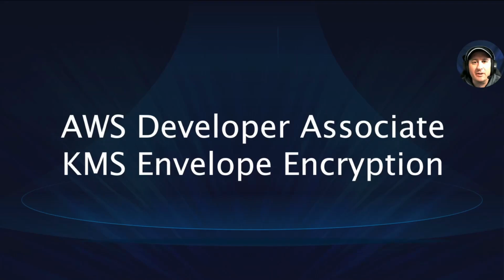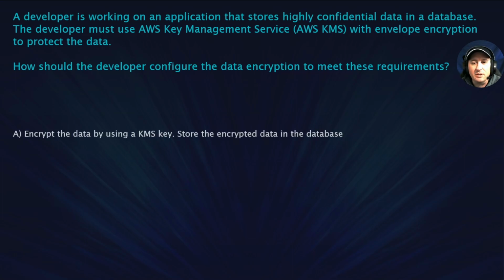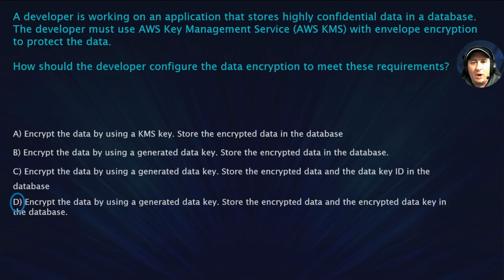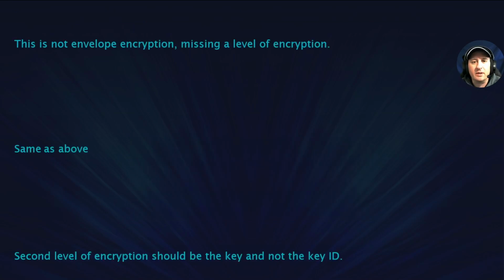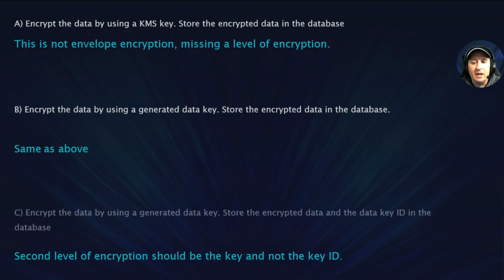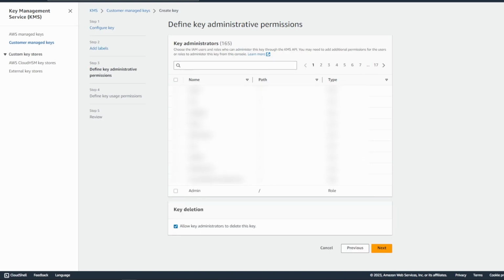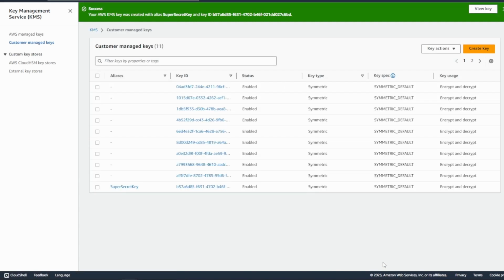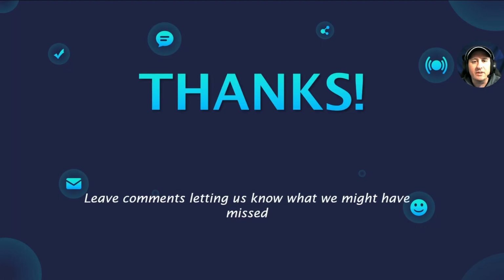AWS Developer Certification - KMS Envelope Encryption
In this short we cover an exam question on KMS envelope encryption. We also cover what it is and a demo of setting up KMS.